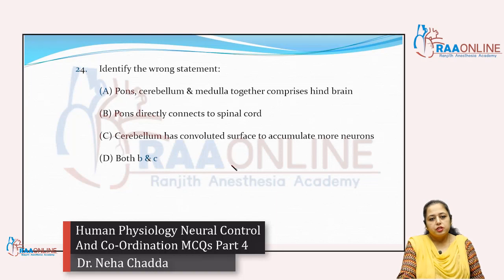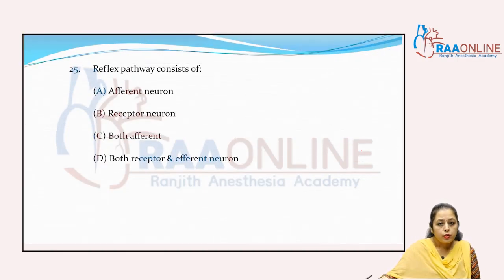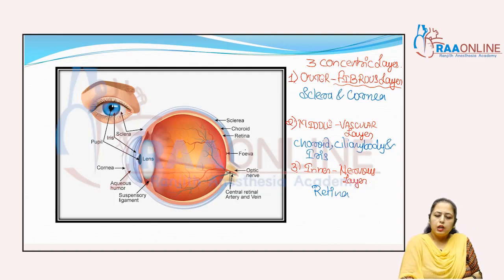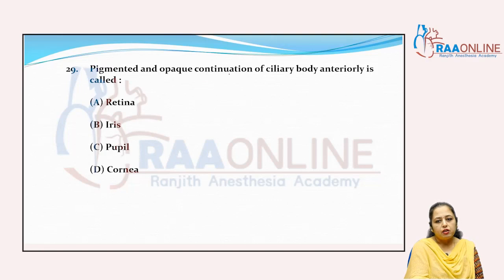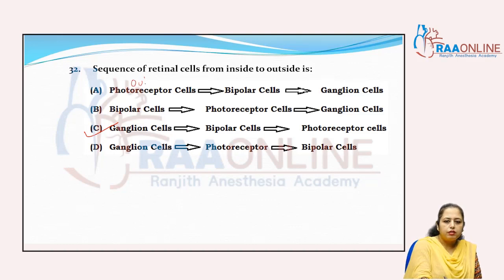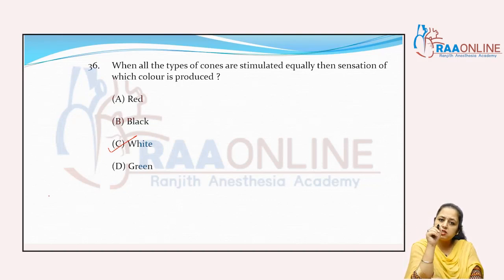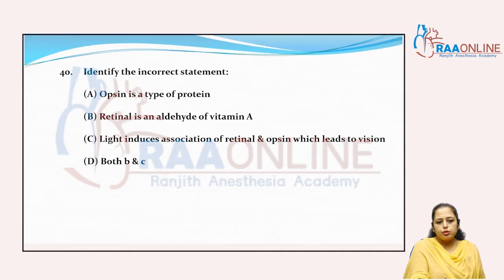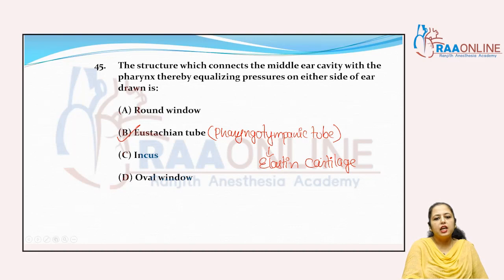Human Physiology Neural Control And Co Ordination MCQs Part 4